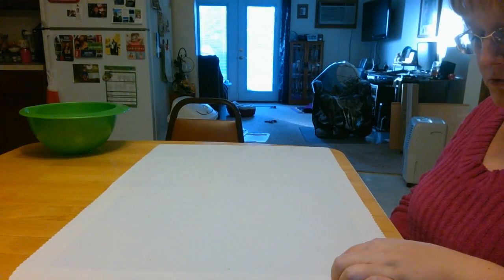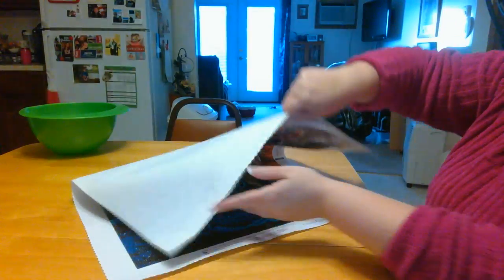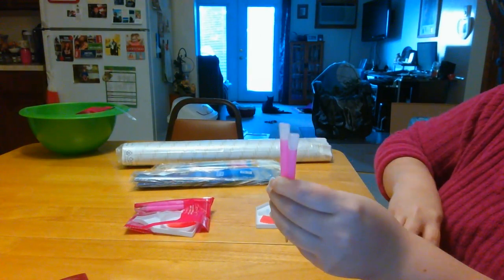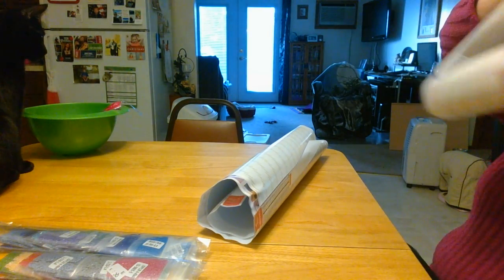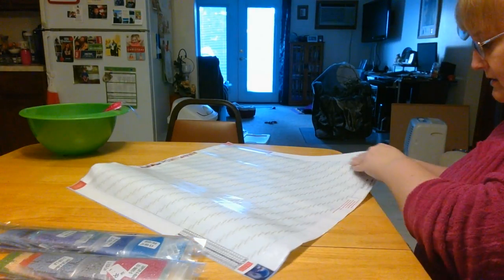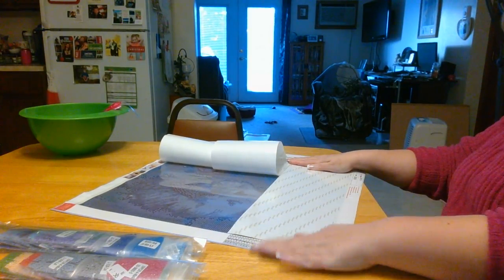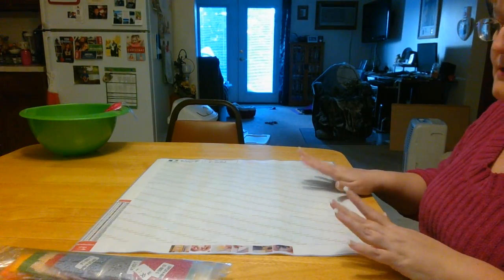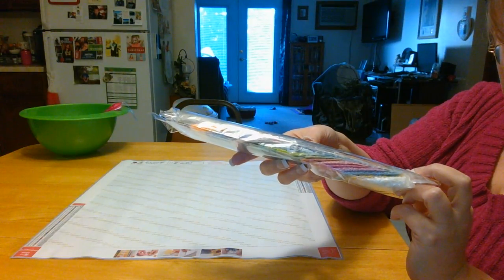Diamond Painting - Unboxing Oly Part #2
Hello Everyone!! I got my last two painting from my order from Oly!! I also have a surprise in the beginning!!!

1. White wolf with a purple rose - 45x45 round - $13.29
2. Lisa Frank Unicorn - 40x40 - round - $11.89

I hoped you enjoy!!!